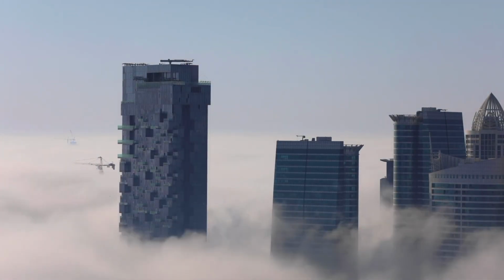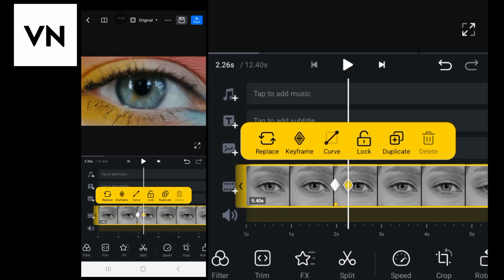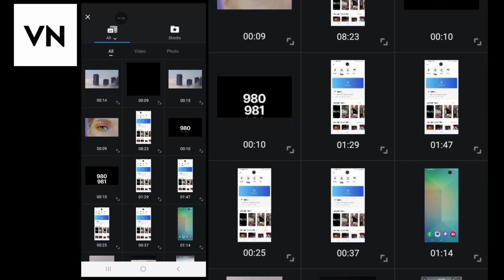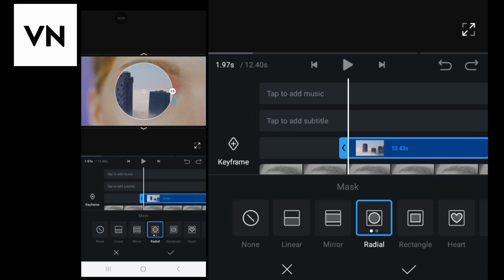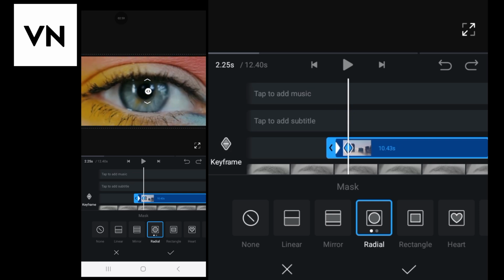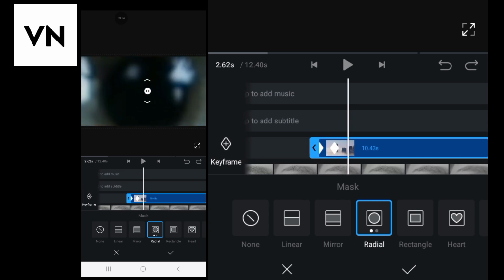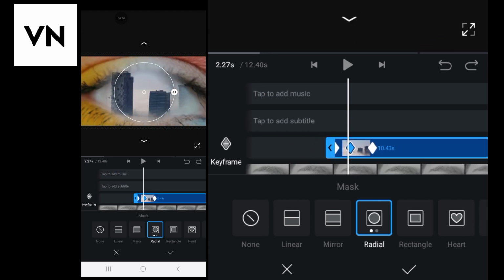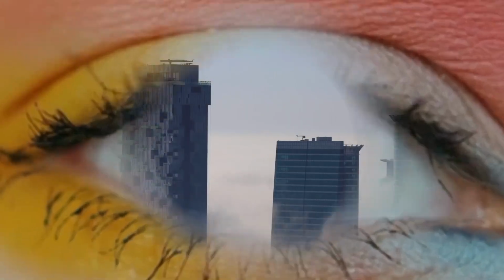💥 MINUTE: Seamless Eye zoom transition in Vn Video Editor (tutorial) | Solution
Create this transition in VN Video Editor, where a footage of an eye is zoomed in so that a footage appears within the area of the eyeball. Amazing isn't it?